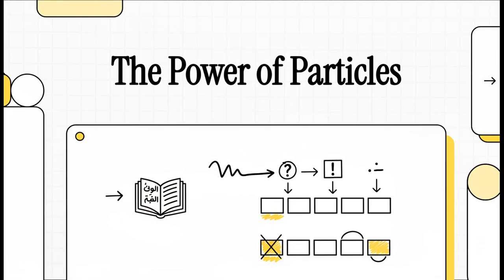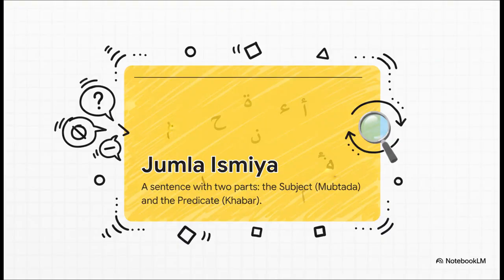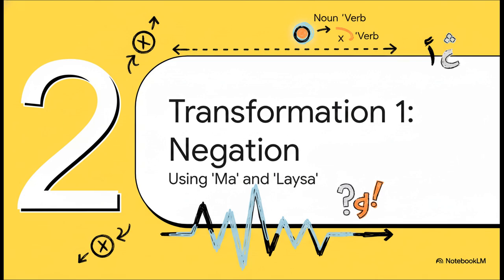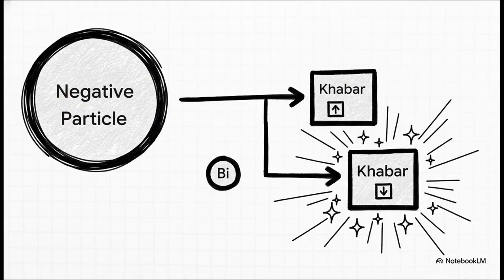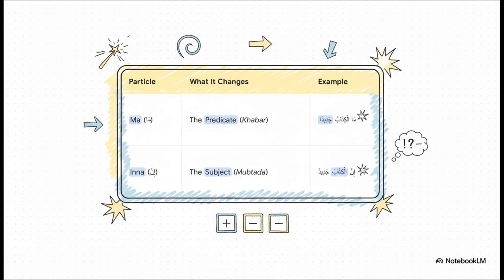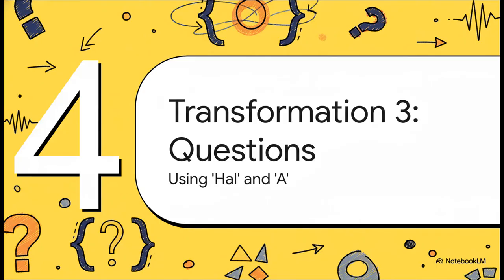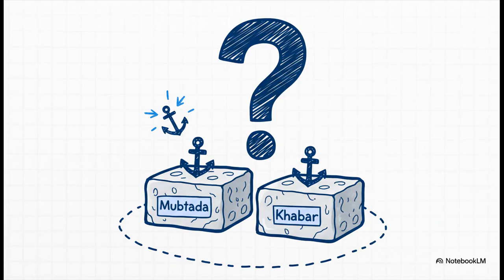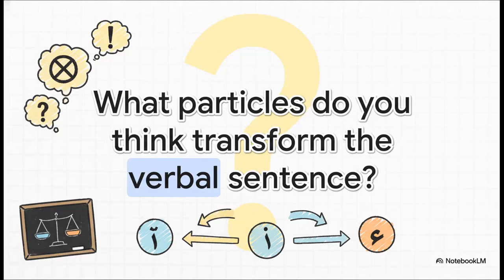Jumla Ismiya 2: Inna, Laisa, & Questions | AI Summary of Teacher Farooq Ahmed's Class #9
Jumla Ismiya 2 (Operators/Awamil)

⚠️ AI DISCLOSURE:
📌 IN THIS EPISODE (CLASS #9):
In this AI-generated summary, we learn how to modify the basic Nominal Sentence using special "Operators" (Awamil) to add emphasis, negation, or questions.
Key Takeaways Covered:
• Inna (إِنَّ): Adding emphasis ("Indeed") and how it changes the Mubtada to Nasb.
• Laisa (لَيْسَ) & Ma (مَا): How to say "Is Not" (Negation) and how it affects the Khabar.
• Hal (هَلْ) & A (أ): Turning statements into questions (Interrogatives).
• Impact on Grammar: Observing how the ending sounds (E'raab) change when these words enter a sentence.